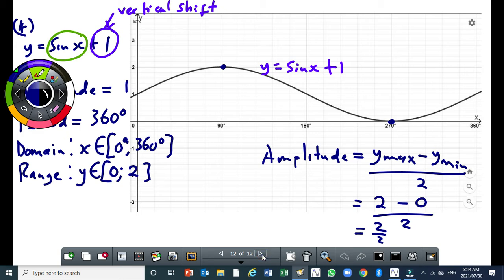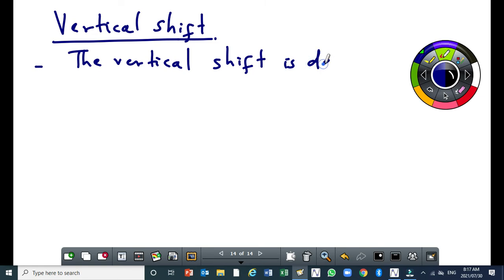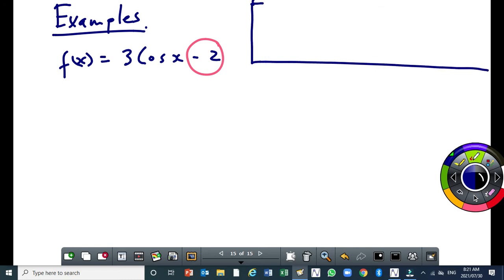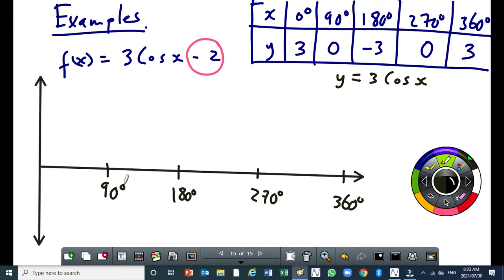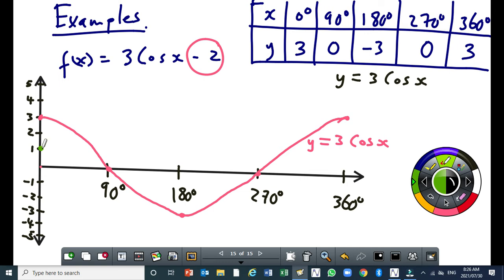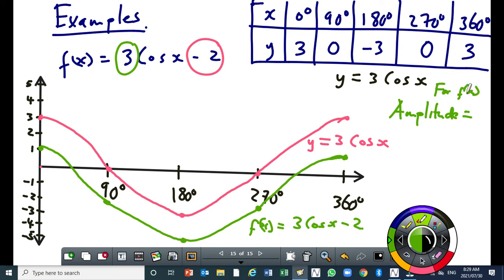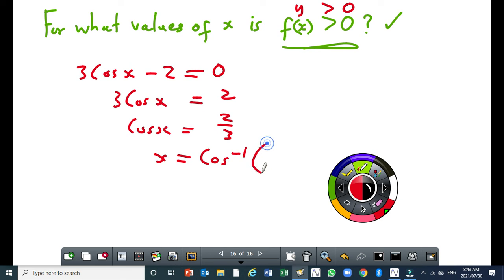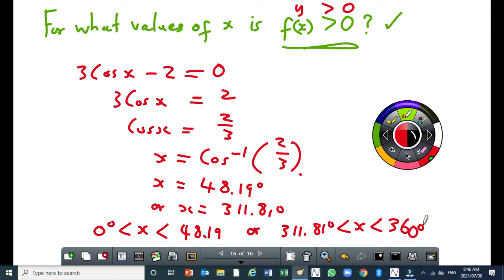Sketching graphs of sin and cos graphs Part 2